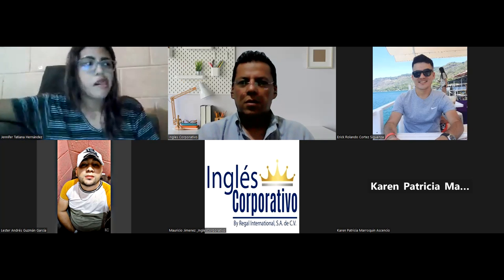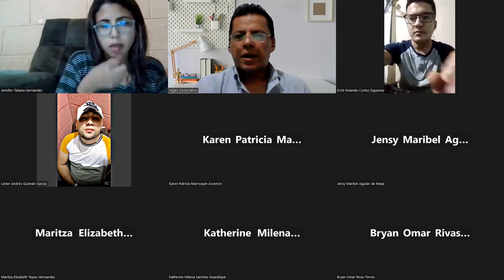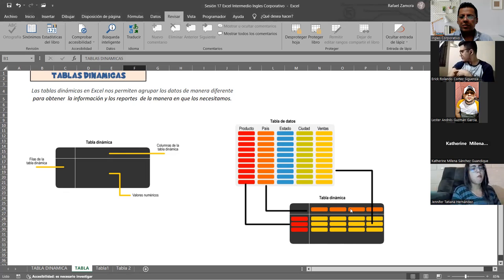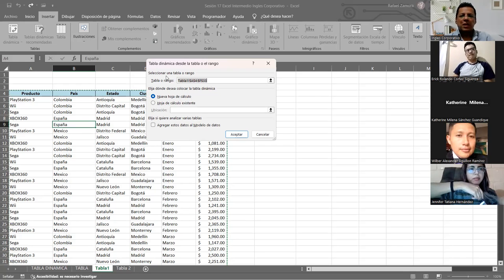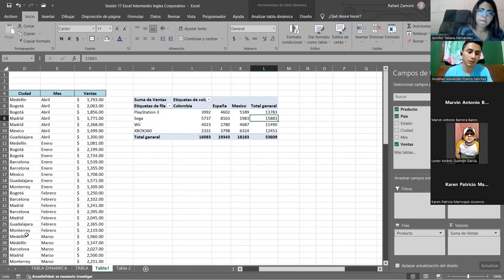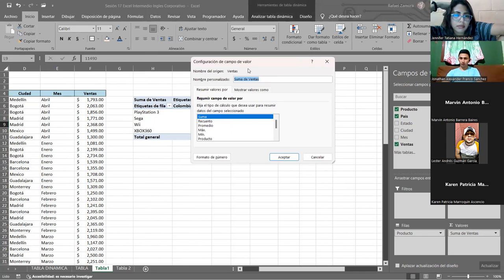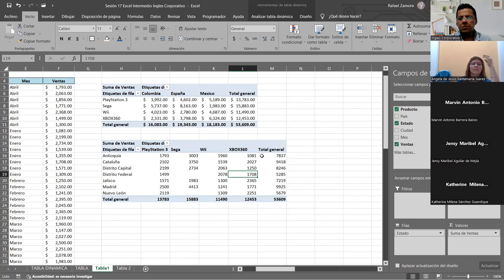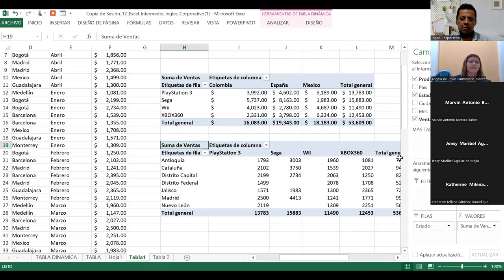SESION 17 -06/06/2023-29811-8017-0023/2023-ZAMORA-Tablas Dinámicas